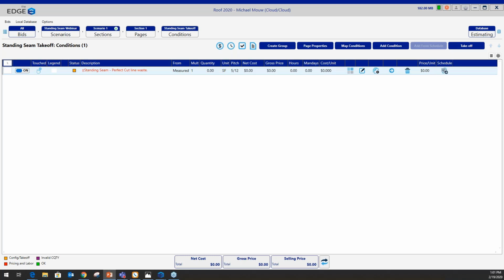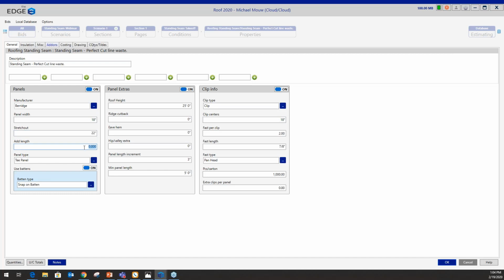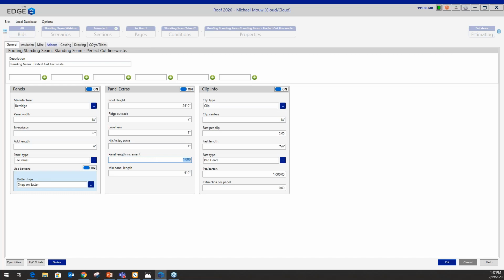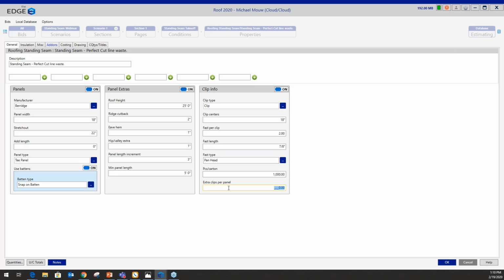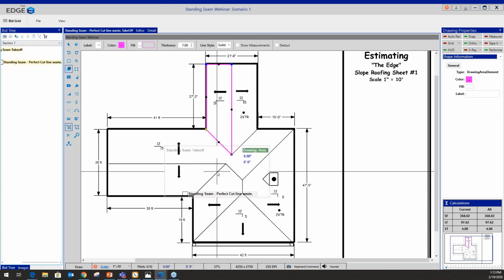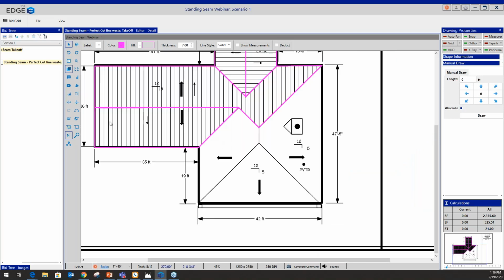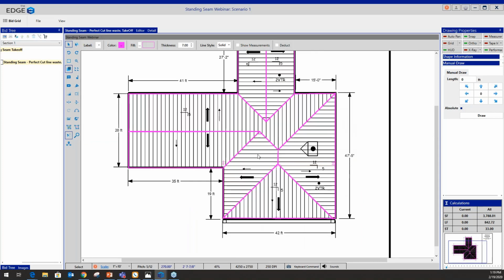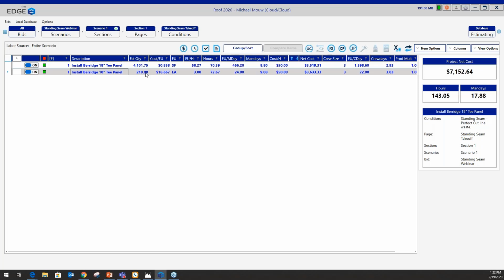Training Webinar | The EDGE | Standing Seam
In this webinar, you will learn how to use the Standing Seam Module.

We will cover:

•All of the different options
•How to make adjustments
•Learn the drawing tips for Standing Seam

After watching this webinar, you will be ready to use The EDGE Standing Seam Module!

Event Details:
Date: 2/19/2020
Product: The EDGE Estimator
Trade: Roofing
Presenter: Mike Mouw